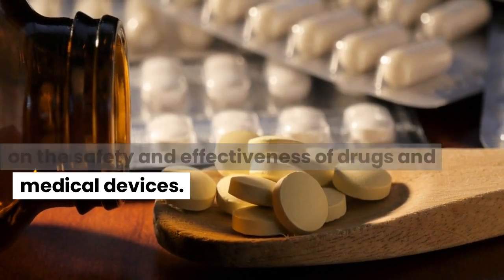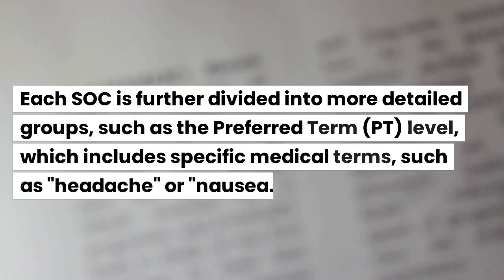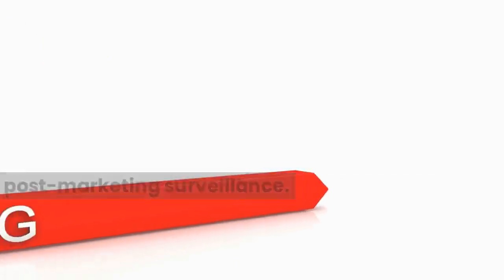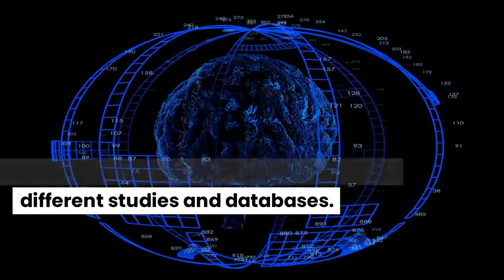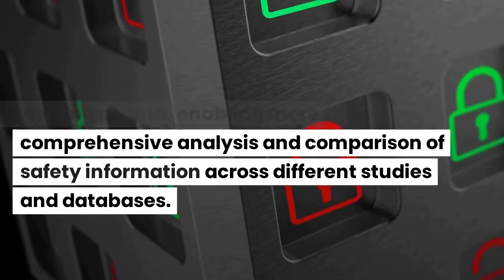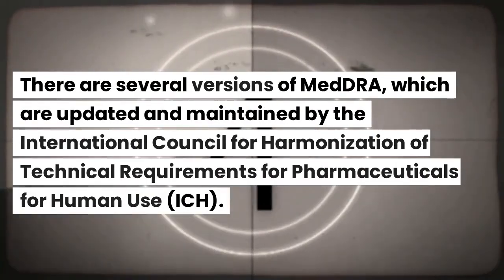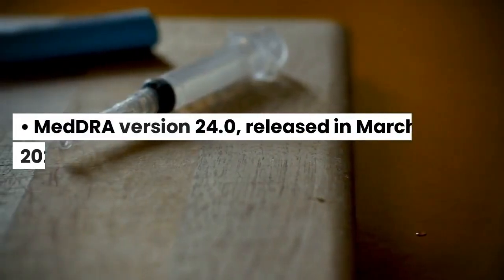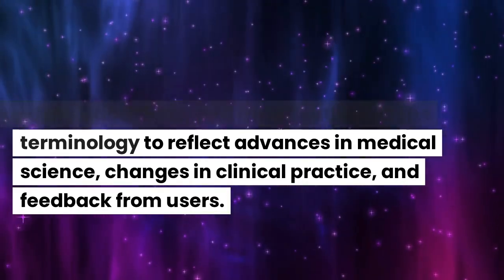What is a MedDRA? (Medical Dictionary for Regulatory Activities)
MedDRA is a clinically-validated international medical terminology used by regulatory authorities and the regulated biopharmaceutical industry. The terminology is used through the entire regulatory process, from pre- marketing to post-marketing, and for data entry, retrieval, evaluation, and presentation

The MedDRA dictionary hierarchy is a categorization of medical terminology. The five levels of the dictionary are System Organ Class (SOC), High Level Group Term (HLGT), High Level Term (HLT), Preferred Term (PT), and Lowest Level Term (LLT).